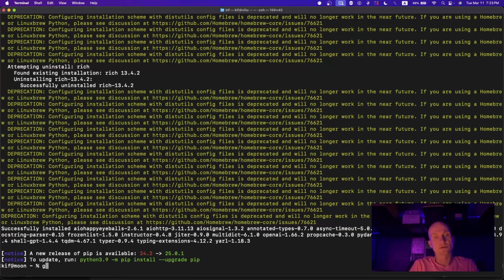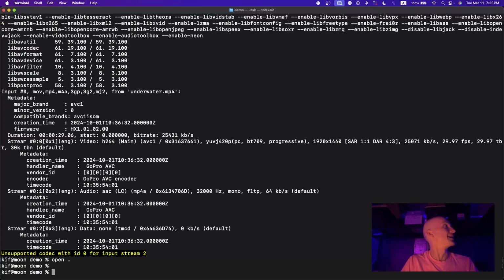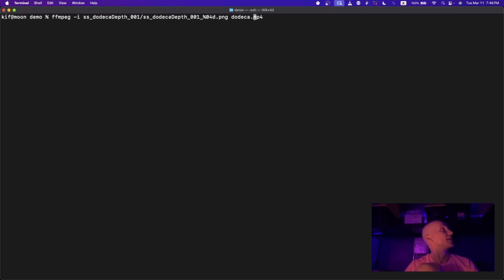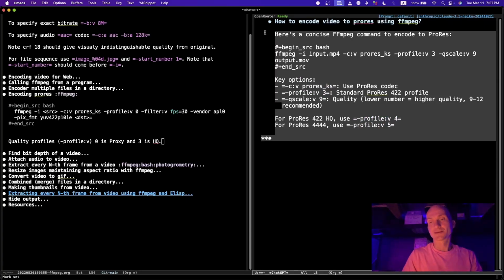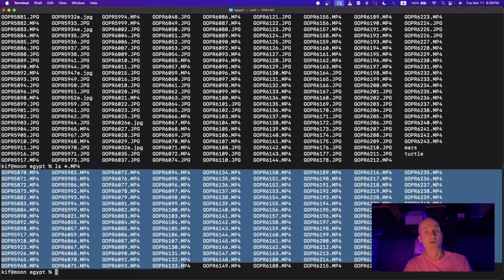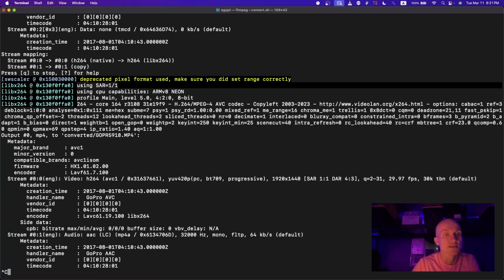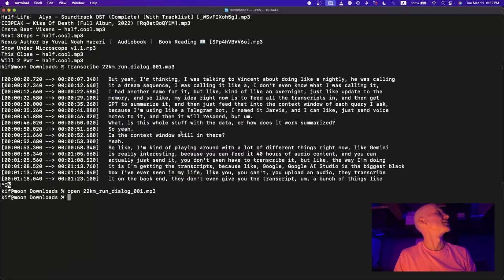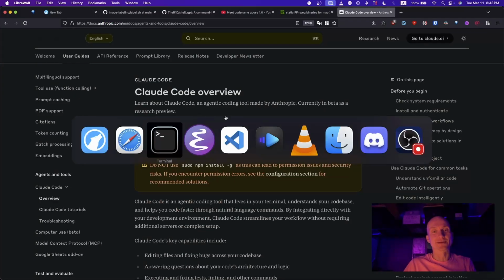HackNight | Automating video processing with ffmpeg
In this session, I explore command-line tool FFmpeg for video manipulation and automation and how anyone can use scripting to handle repetitive tasks.

- Introduction to FFmpeg (4:08 - 10:00): FFmpeg is "Swiss Army knife" for media, capable of converting, encoding, and manipulating almost any audio or video format on Earth.

- FFprobe (10:24 - 13:30): using FFprobe for inspecting media file metadata, such as codecs, bitrates, resolutions, and frame rates.

- Media Conversion (14:13 - 22:12): Converting video files to image sequences and re-encoding image sequences back into video files.

- Professional Encoding Workflows (22:45 - 28:30): Encoding settings, H.264 and ProRes. How different ProRes profiles impact quality and file size.

- Automation with Bash Scripts (37:37 - 56:45): I demonstrate how to move from single commands to writing Bash scripts and using loops to process batches of files.

- Integrating LLMs (0:57 - 4:03, 1:10:52 - 1:22:52): Show LLM assisted workflow for writing or debugging complex FFmpeg command.